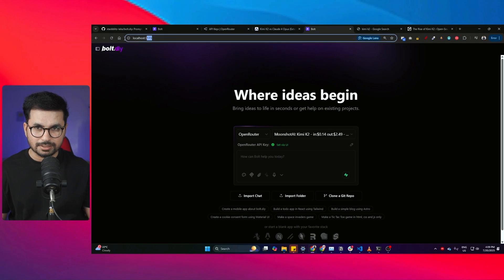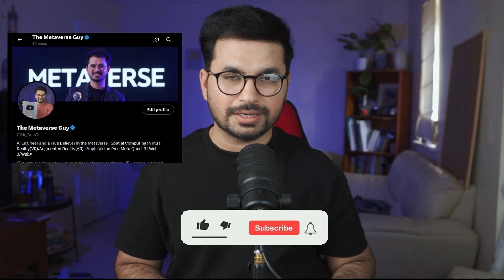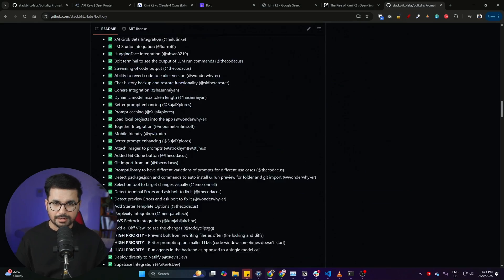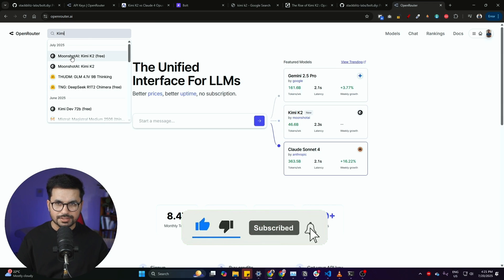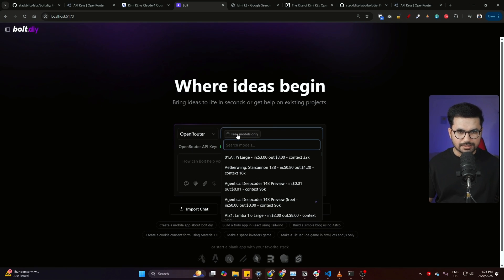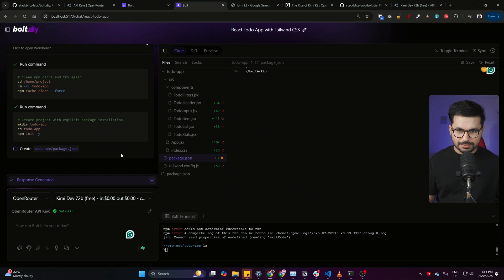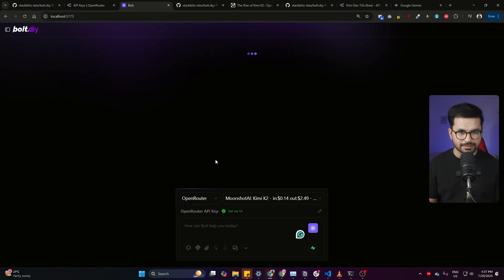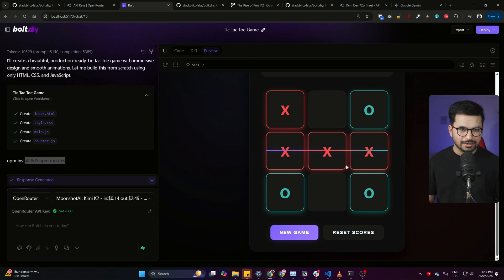Bolt.DIY - Free Open Source AI Coder with Kimi K2 (Full Setup & Tutorial) | Access Bolt.new For Free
In this video, I walk you through the full setup and tutorial of Bolt.DIY, the completely free open-source AI coder that integrates seamlessly with Kimi K2, DeepSeek R1, and other cutting-edge models. Think of it as your free alternative to Bolt.new, V0.dev, and even Cursor AI — but open source and 100% yours to control.

You’ll learn:
✅ How to install Bolt.DIY on Windows, Mac, or Linux
✅ How to connect Bolt.DIY with Kimi K2, DeepSeek R1, and Grok 4
✅ Real-world test: Generate websites and full-stack apps with text-to-app workflows
✅ Why Bolt.DIY might be the best no-code/low-code AI website builder
✅ How to access Bolt.New for free using this method

Whether you’re building apps, exploring AI coding agents, or just want a full-stack developer on your machine—Bolt.DIY might be the perfect fit.

00:00 – Introduction to Bolt.DIY & Kimi K2
01:02 – Why Bolt.DIY is the Best Free Alternative
02:20 – Installation Guide (Windows, Mac, Linux)
04:30 – Connecting to Kimi K2 & DeepSeek R1
06:10 – Text-to-App Demo: Build with AI
07:45 – Bolt.DIY vs Cursor / V0.dev / Bolt.New
09:00 – Final Thoughts & Access Bolt.New for Free